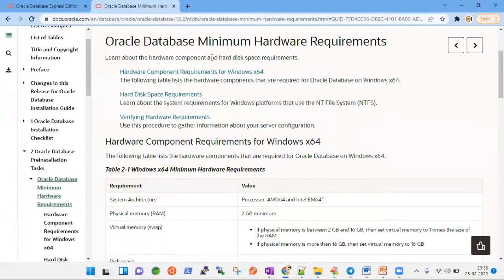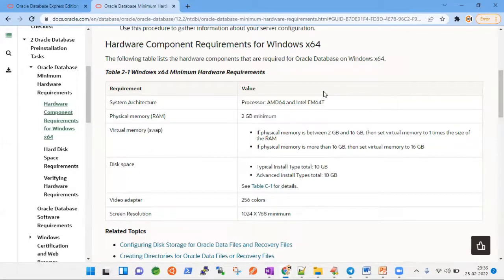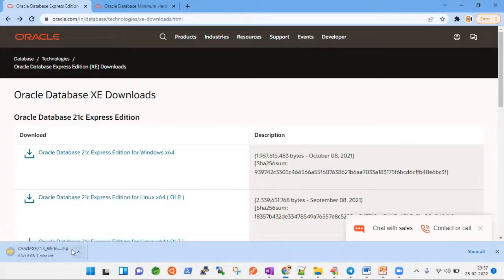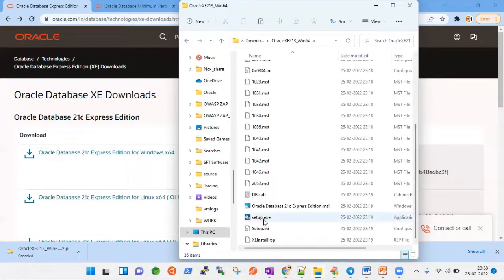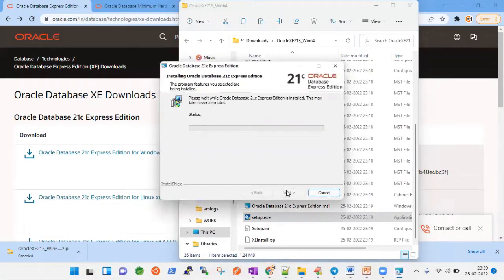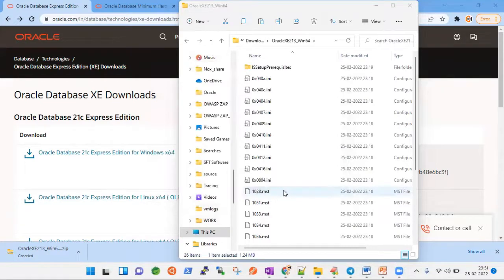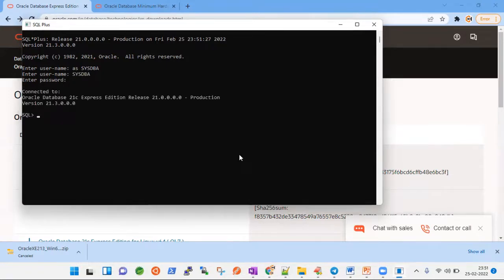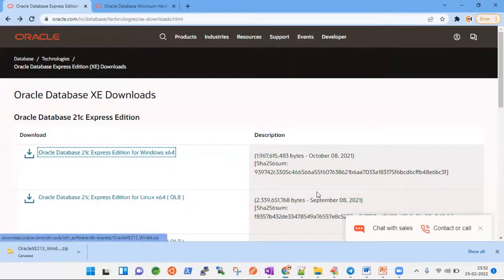How to install database?